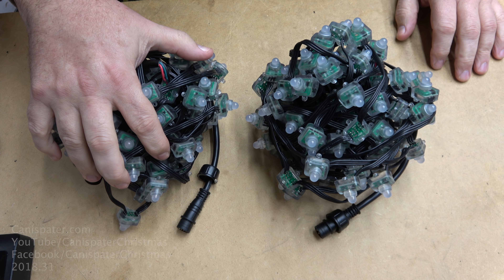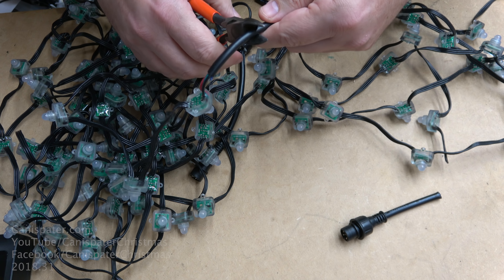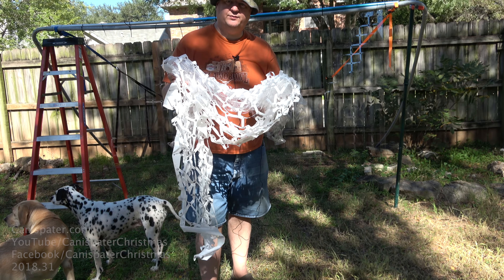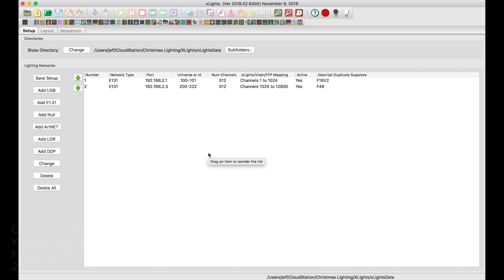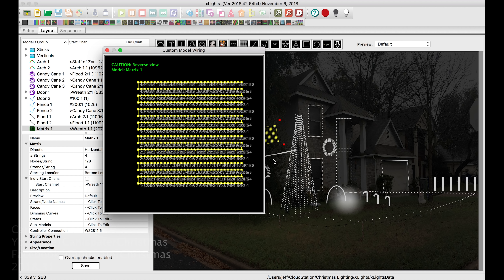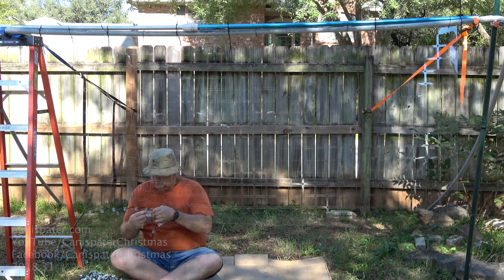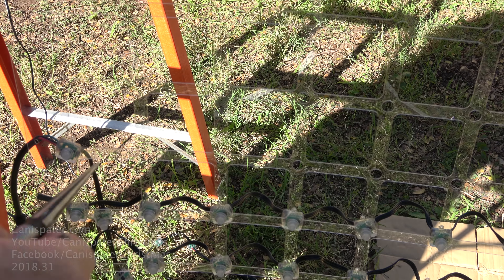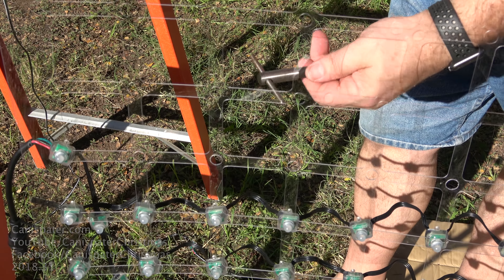AWESOME CHROMA-MESH CLEAR Matrix - Prop Build (2018)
Should I start selling this jig? I think it's pretty awesome! I built it to help me assemble a 512-pixel, ChromaMesh 3" CLEAR matrix from Boscoyo Studio.